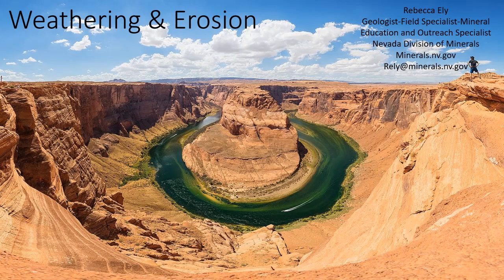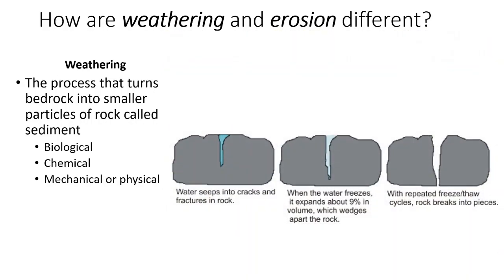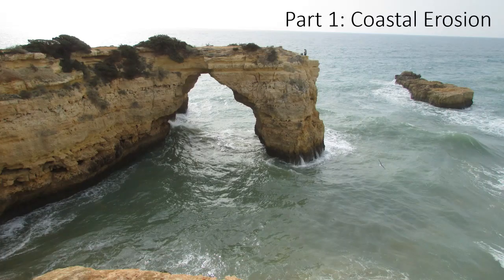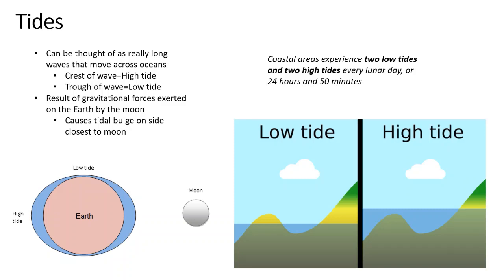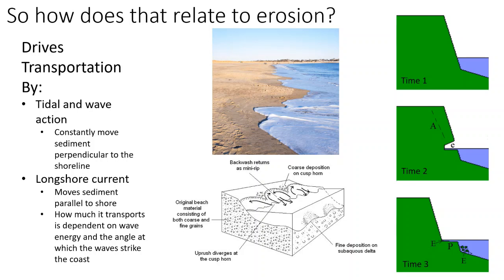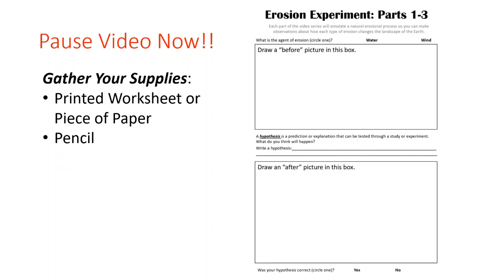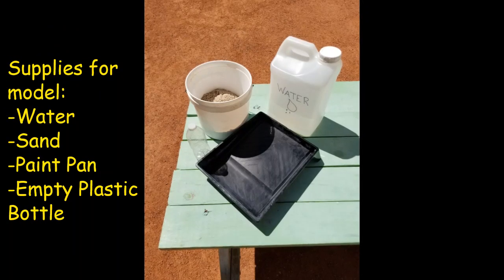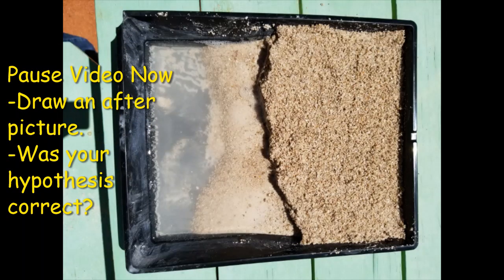Weathering & Erosion Part 1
This multipart educational video series on weathering and erosion is great for teaching 2nd grade and up about natural processes that change the Earth's landscape. Use the accompanying worksheet to have your student(s) follow along.